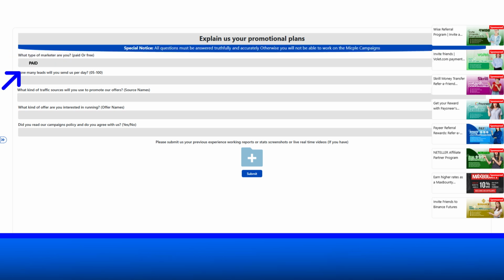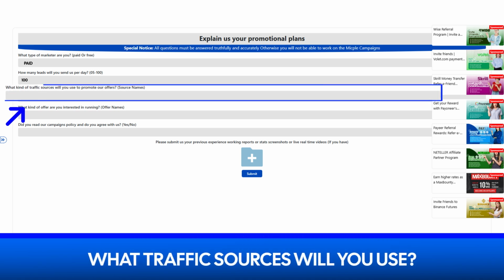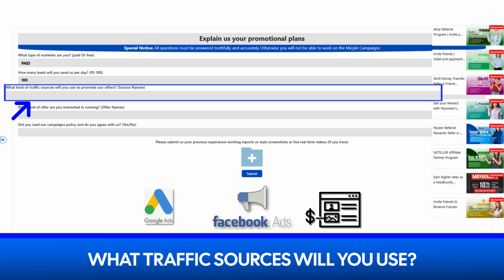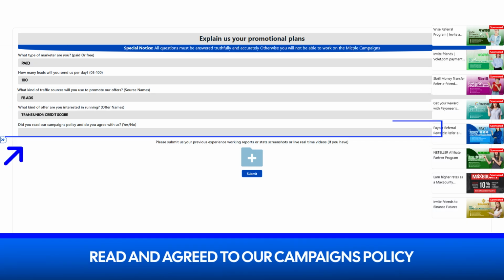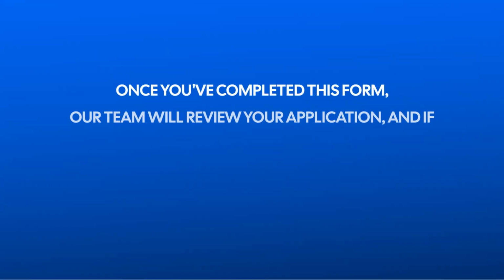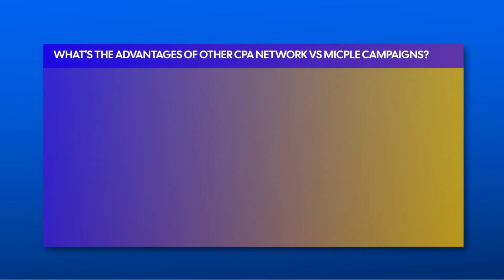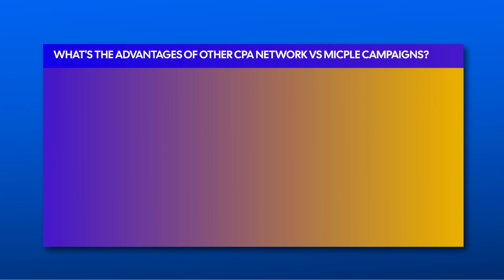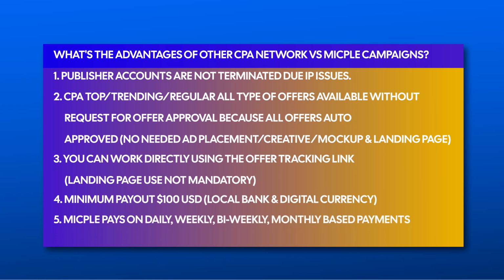How to Submit Your Micple Campaign | Step-by-Step Guide (2025)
Ready to launch your campaign on Micple? 🚀

In this step-by-step tutorial, we’ll show you exactly how to submit a campaign on Micple, including a detailed walkthrough of the campaign form and essential tips for success.

 🎯 In this video, you'll learn:
✅ How to fill out the Micple campaign form
✅ Step-by-step guide to submit a Micple campaign
✅ Tips to optimize your campaign submission

Whether you're a creator, business owner, or marketer, this guide will help you get your campaign live on the Micple All-In-One Social Media Platform. Start promoting your brand and reach the right audience on Micple today!
📌 Ready to submit your campaign?